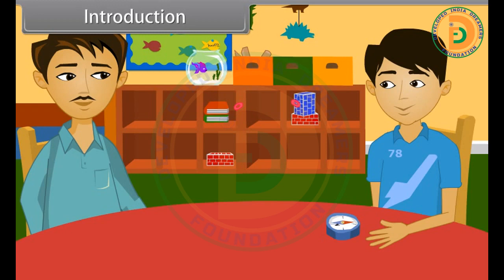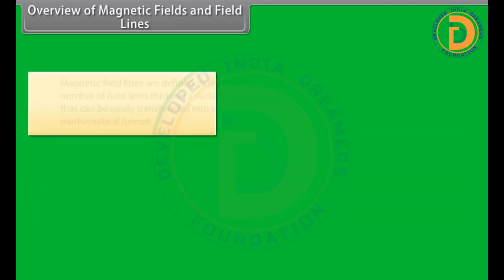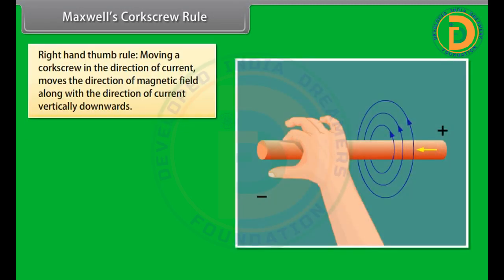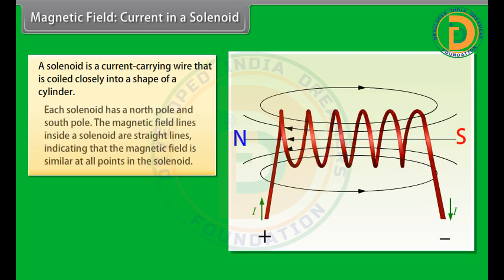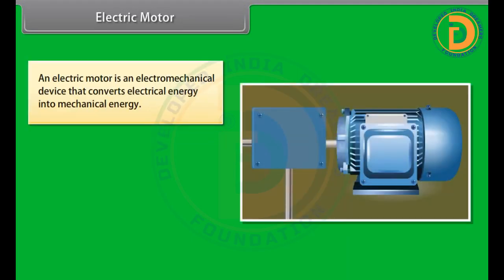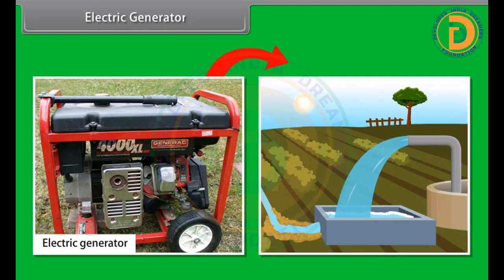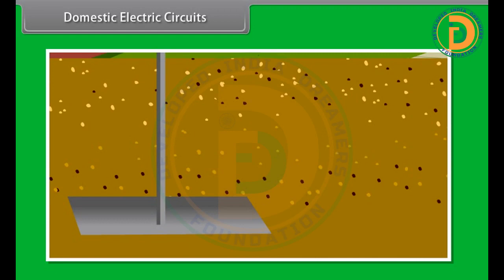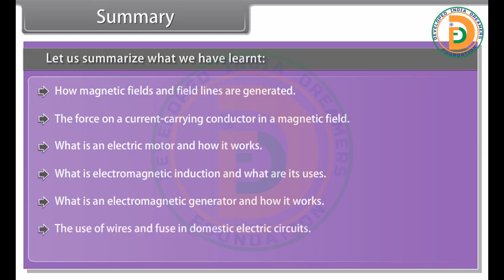Class 10th EM SCIENCE Magnetic Effects of Electric Current